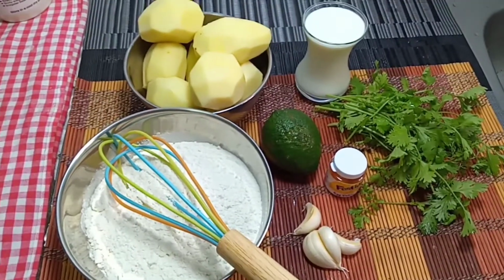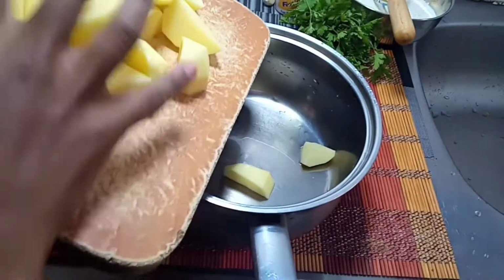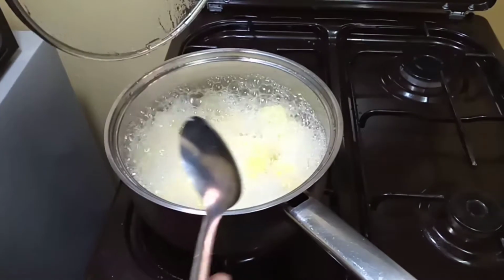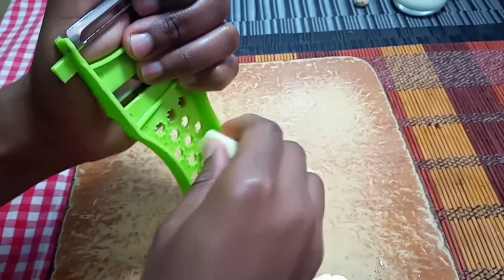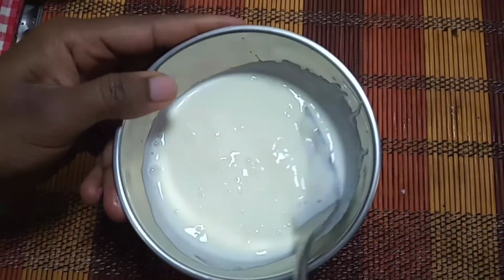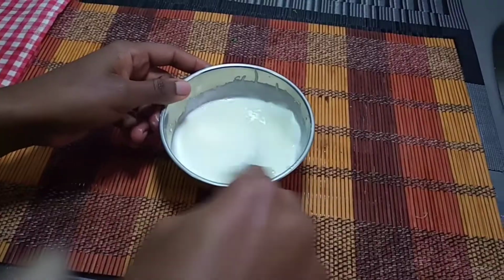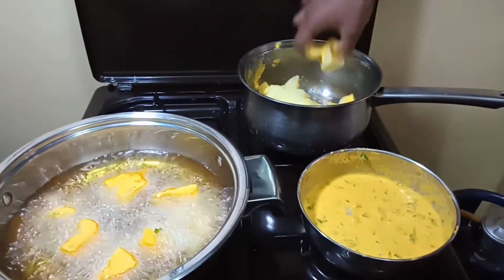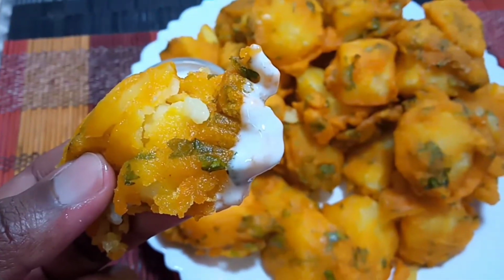Simple Viazi karai recipe with Sour Milk Garlic Sauce|| Quick and Simple Potato Recipes (PART TWO)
Hi great people,

In this video, I am going to show you how to prepare Viazi karai/Spiced fried potatoes along with sour milk garlic source. Sour milk garlic sauce comes with numerous health advantages.